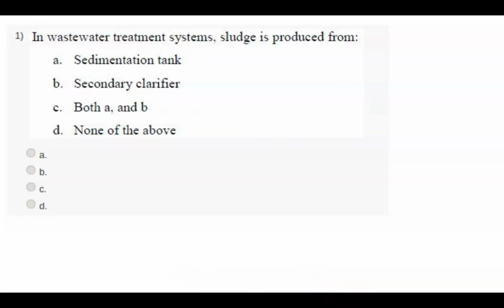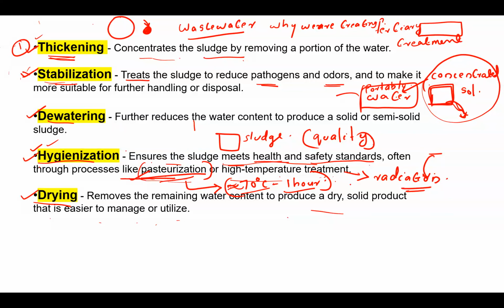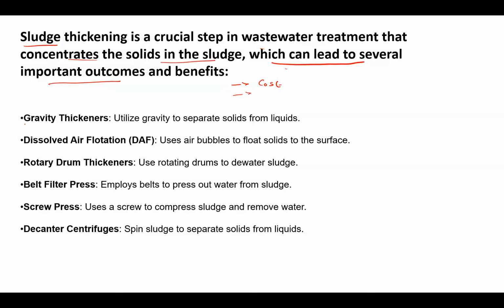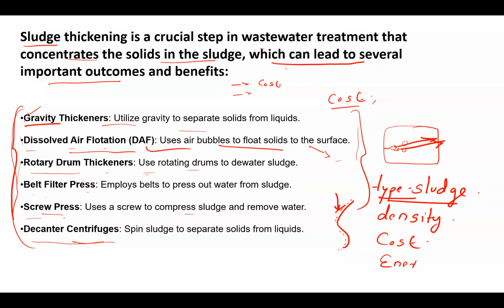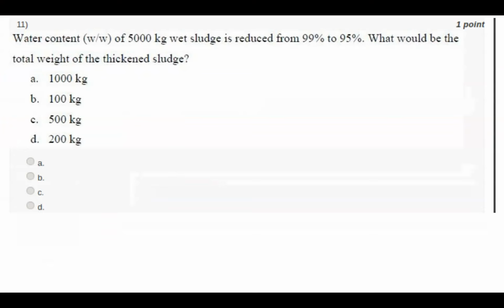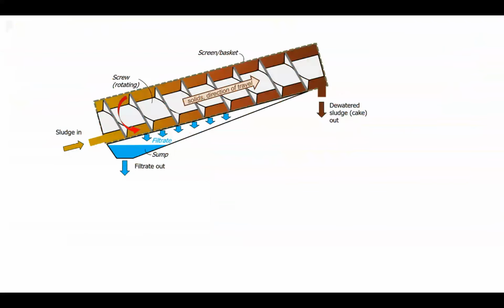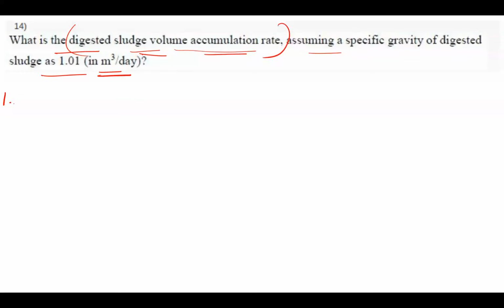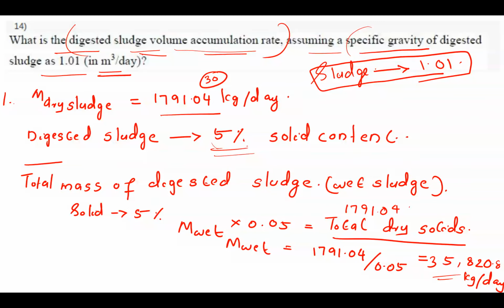Week 8 NPTEL 2024